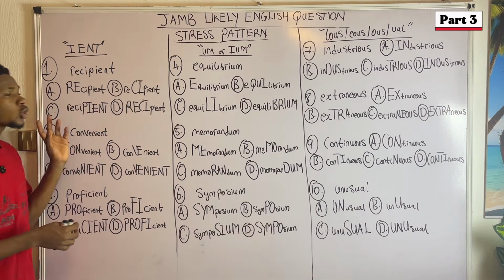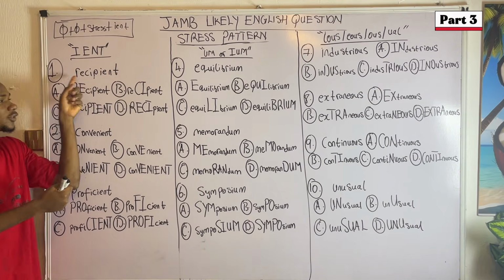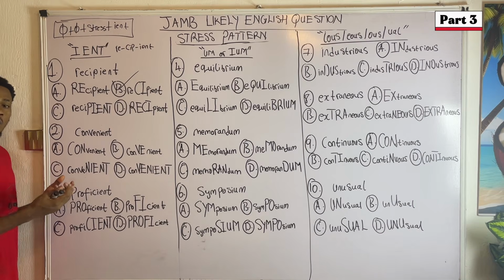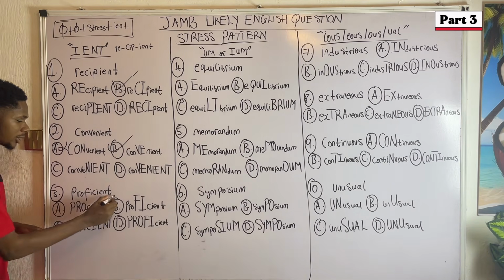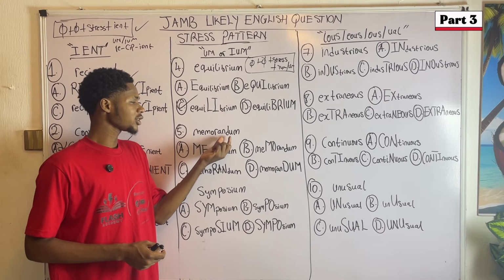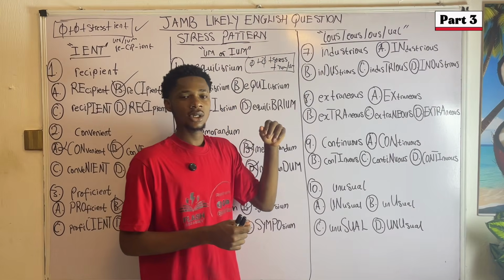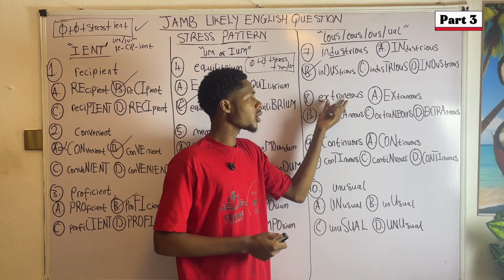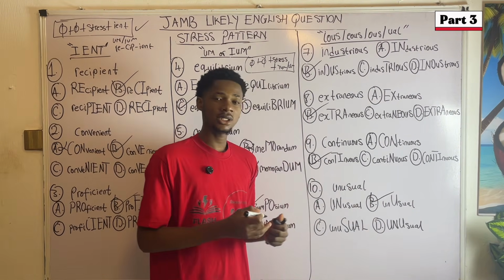Stop Failing Questions in Stress Pattern (Part 3) Likely JAMB Questions You Must See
🔥 JAMB 2026 ENGLISH PREP | STRESS PATTERN MASTERY 🔥

Are you ready to stop losing cheap marks in JAMB English? This video focuses on likely examination questions on stress patterns—specifically for words ending with:
👉 -ient, -ium, -um, -ious, -eous, and -ual

These endings are very common in JAMB, and questions from them are highly predictable if you understand the pattern behind them. In this lesson, I break everything down in a simple, exam-focused way so you can easily identify the correctly stressed syllable without guessing.

💡 What you’ll learn:
✔️ Common stress rules for these word endings
✔️ Likely JAMB questions and how to answer them fast
✔️ Tricks to avoid confusion during the exam
✔️ Practice examples to boost your confidence

🚀 Whether you're aiming for 300+ in JAMB or just want to improve your English score, this video will give you an edge over other candidates.

📌 Watch till the end and test yourself with the examples given!

💬 Drop your answers in the comment section